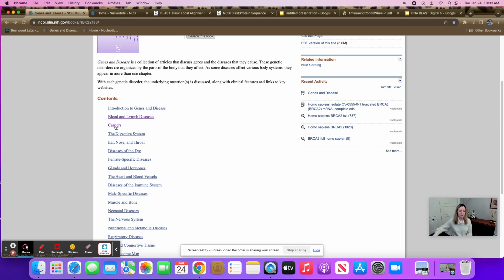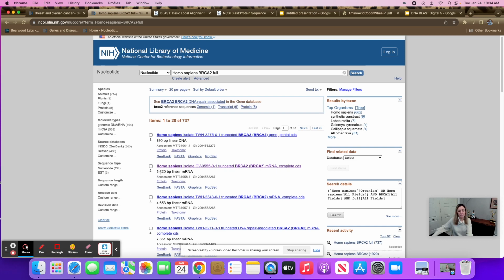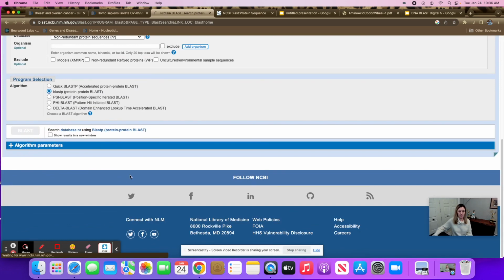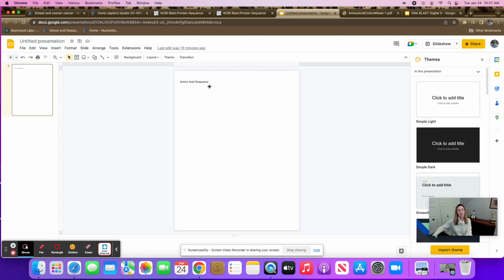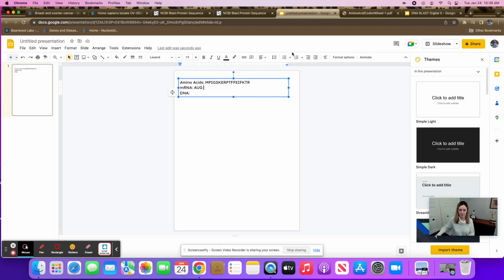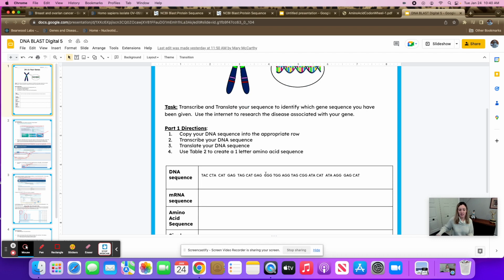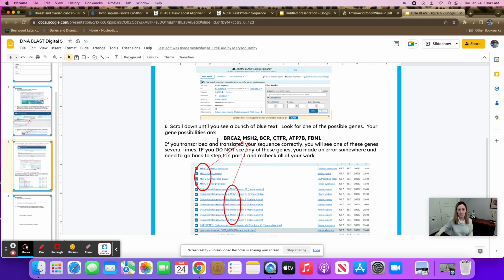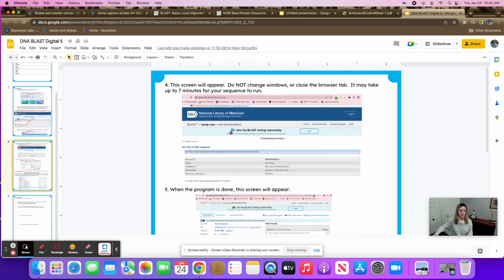How to Create an Engaging Protein Synthesis Activity for Biology using real Human Genes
In this video I explain how to create a transcription and translation worksheet for your students using human genes that code for diseases.  You will use a database to find the genes and then create a DNA sequence for your students to use in this protein synthesis activity.